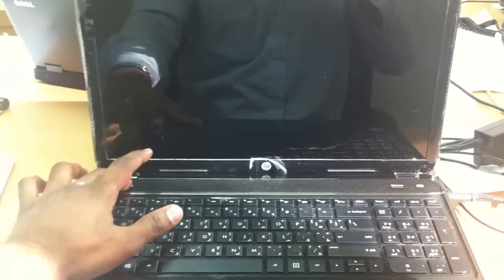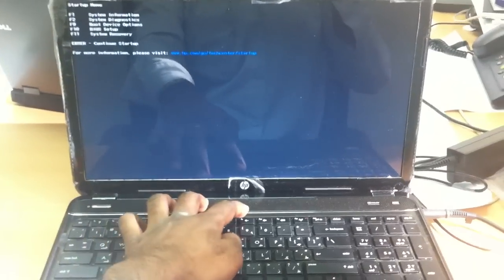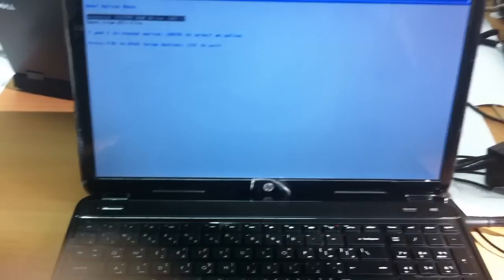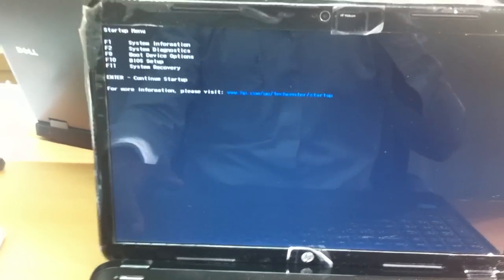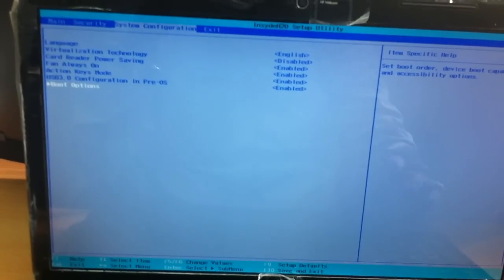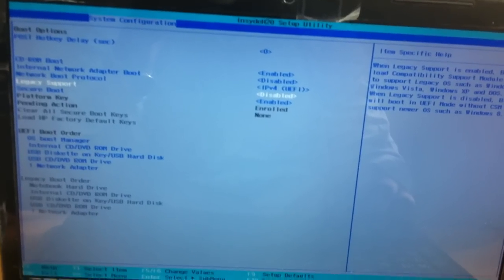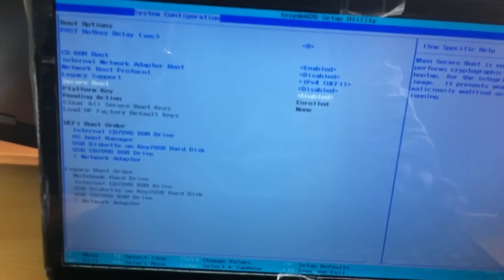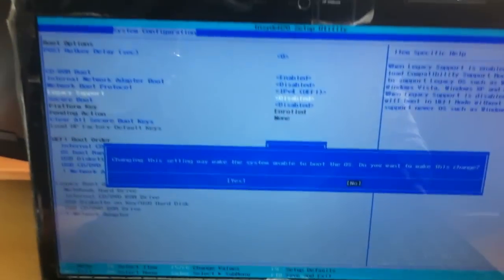how to disable secure boot in BIOS in HP G6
Hi youtube,
In this video I am going to show how to disable secure boot through BIOS in HP G6 2289 Laptop,
Secure boot is new feature developed by HP vendor, this is nothing but to secure attacks from malware
HP added new feature called UEFI (Unified Extensible Firmware Interface)
Here we go, follow the instructions in video